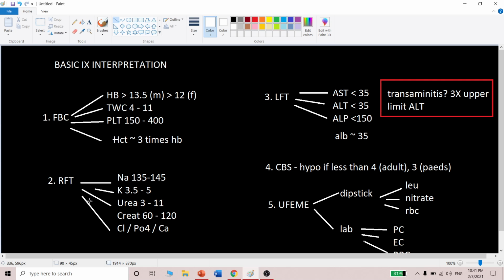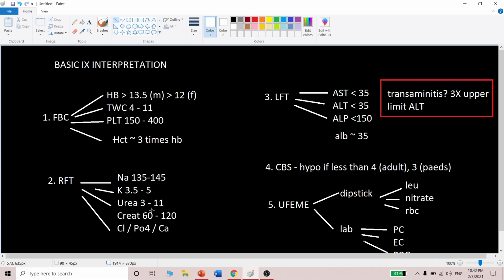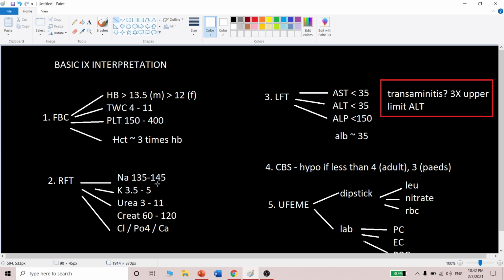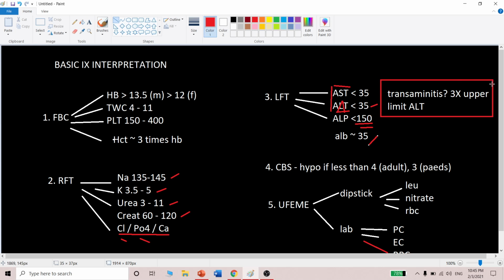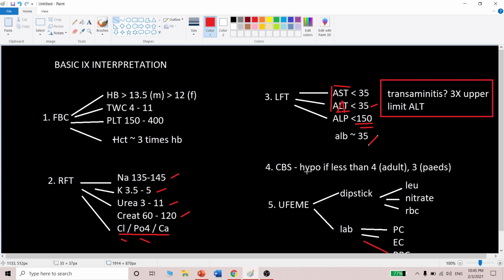6 - Basic investigation di ED